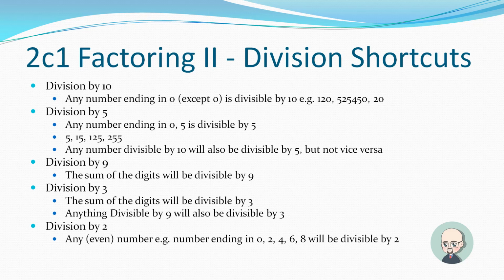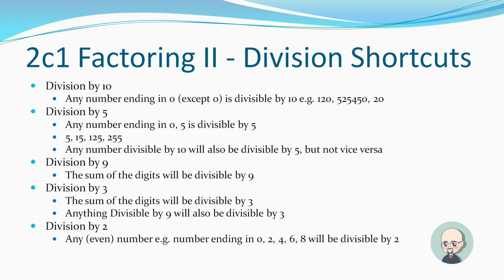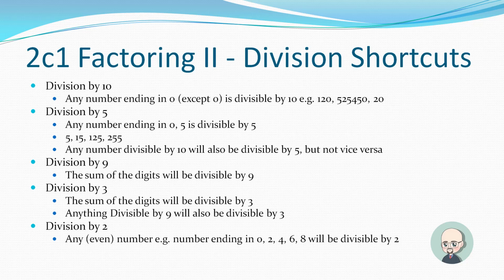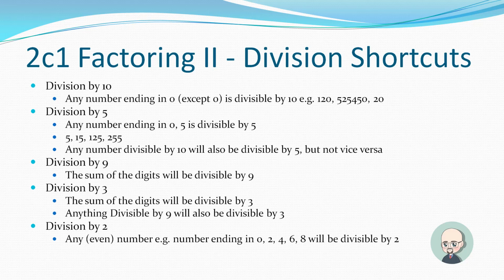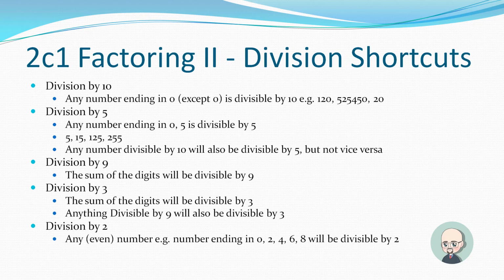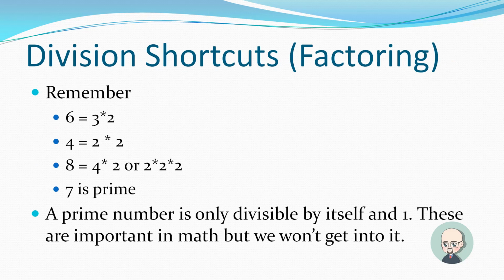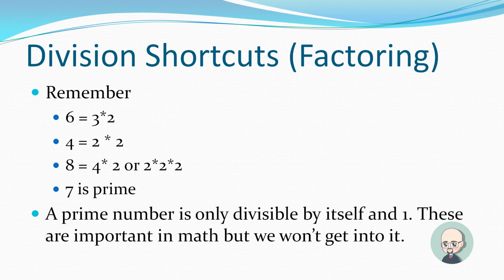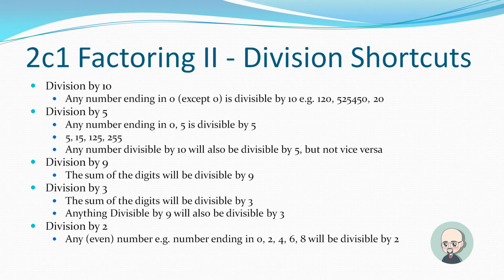GED Mathematics 1.2.3 - Factors II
Factors and Factoring